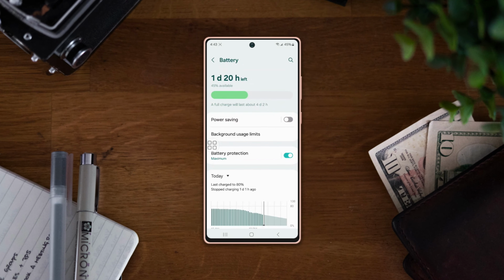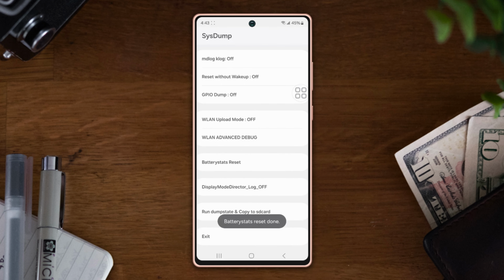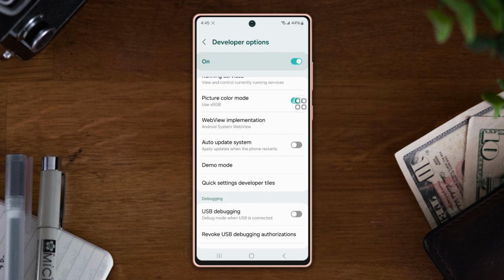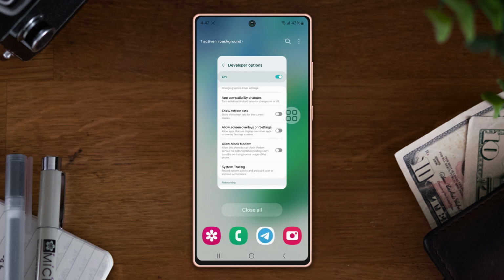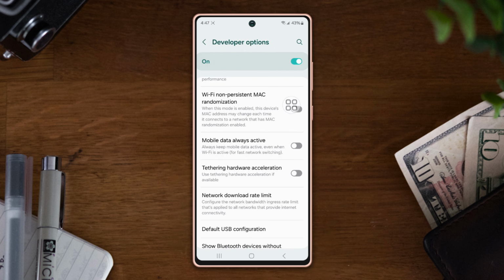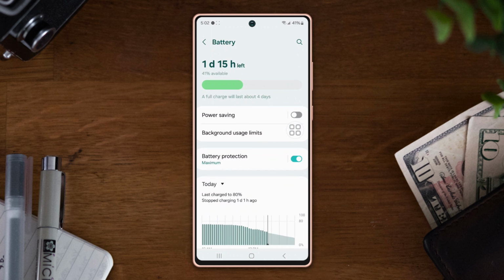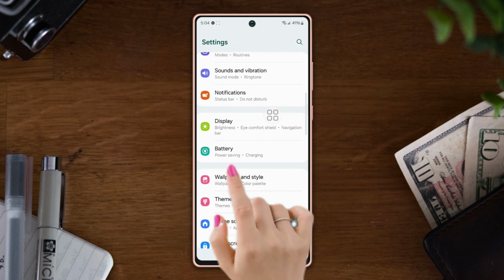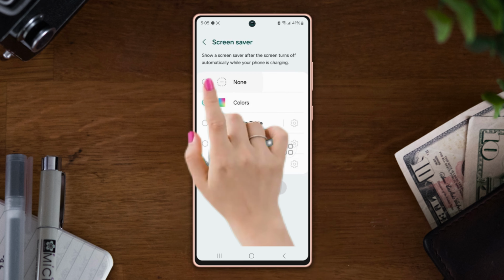10 Battery Saving Tips on How to Improve Battery Life on Samsung Phones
In this video, I’ll share 10 practical battery tips to improve battery life on your Samsung phone. Struggling with a fast-draining battery on your Samsung phone? You're not alone! Learn how to stop the battery from draining fast on your Samsung device and discover effective battery-saving tips for Samsung phones. I’ll cover everything from how to make your battery last longer on Samsung phones to how to get more battery life on your Samsung phone.

You’ll find out how to optimize battery life on Samsung. These easy steps will show you how to improve the battery life of your Samsung phone. I’ll also explain how to save battery life on Samsung, providing specific Samsung Galaxy battery-saving tips. By following our advice, you’ll learn how to increase battery life on Samsung phones. Watch the video now and follow the instructions carefully step by step. Learn some battery-saving tips for Samsung!

00:01- Video intro
00:07- TIP 1: Reset Battery Stats
00:24- TIP 2: Turn off Stay Awake Mode
00:40- TIP 3: Turn off Auto Update System
00:52- TIP 4: Turn off Show Refresh Rate
01:19- TIP 5: Turn on Wi-Fi Scan Throttling
01:34- TIP 6: Turn off Mobile Data Always Active
01:44- TIP 7: Turn off Don’t Keep Activities
01:57- TIP 8: Put Unused Apps to Sleep
02:28- TIP 9: Turn on PoIr Saving and Protect Battery Mode
02:47- TIP 10: Check Display Settings
03:04- Video ending